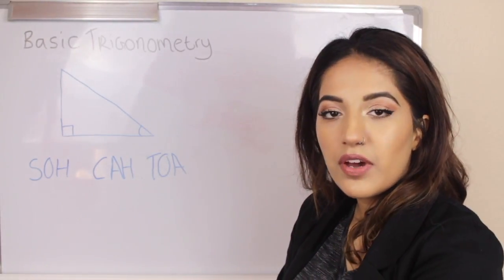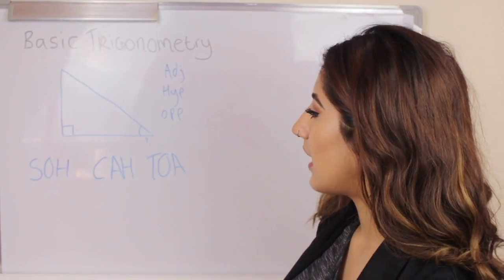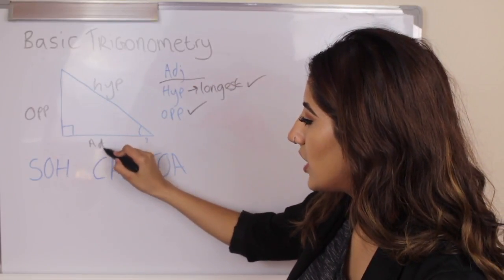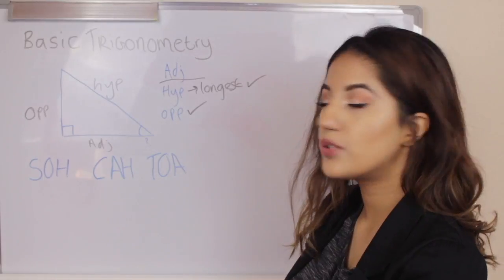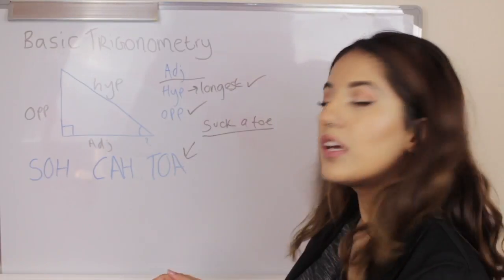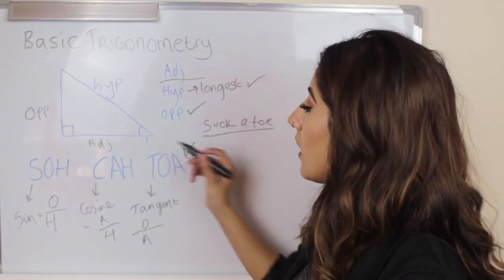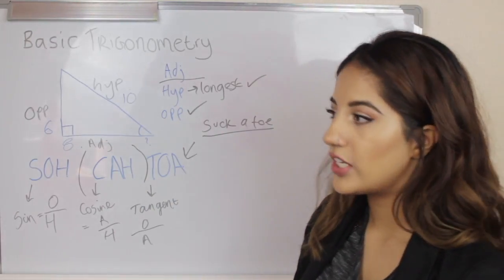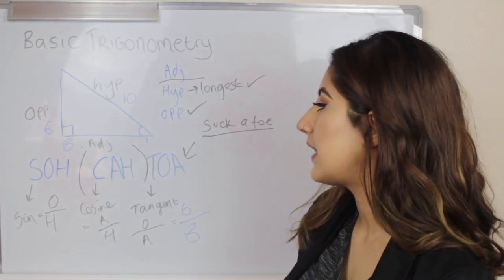BASIC TRIGONOMETRY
EASY WAY TO LEARN BASIC TRIGONOMETRY